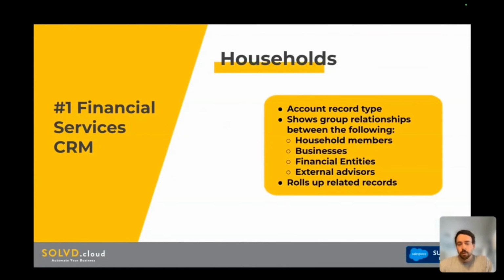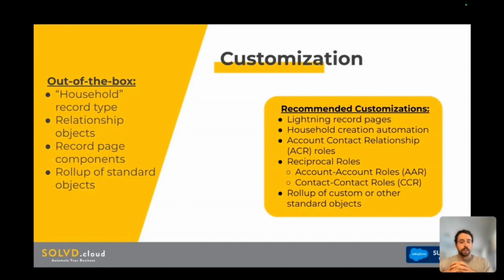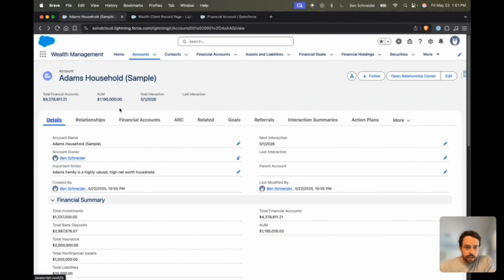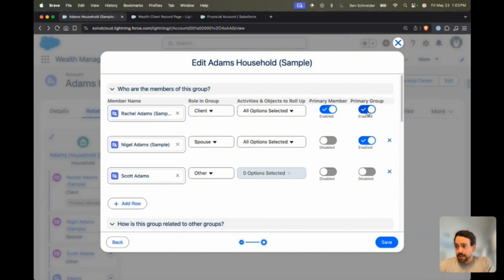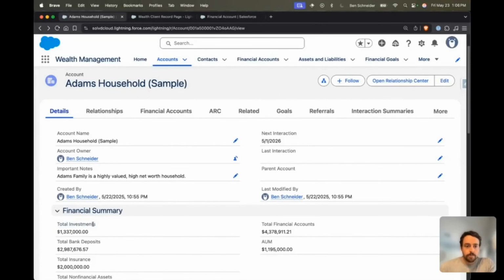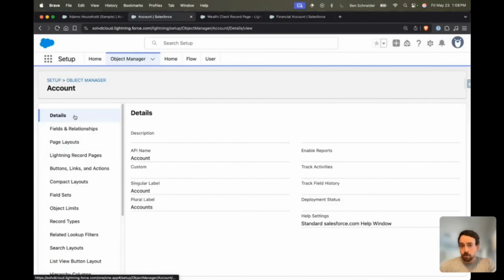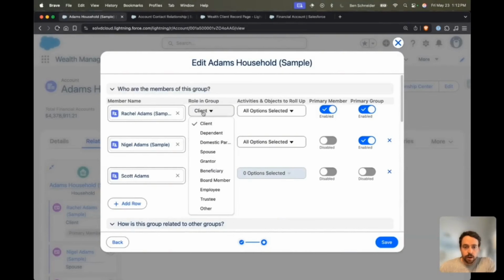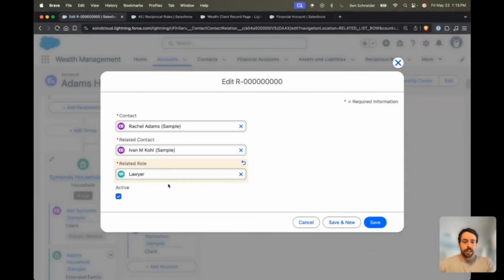How do I use households in Salesforce FSC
Optimize your Salesforce Financial Services Cloud experience by mastering the Households feature! This video dives into how households organize client relationships, financial accounts, and external advisors all in one place. Learn about out-of-the-box functionalities and key customizations, including automating household creation and tailoring relationship roles. Watch to see a live demo and unlock the full potential of Salesforce for your financial services business.